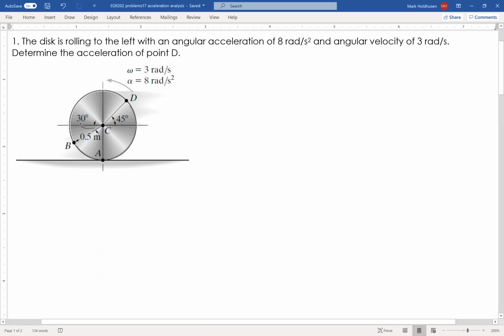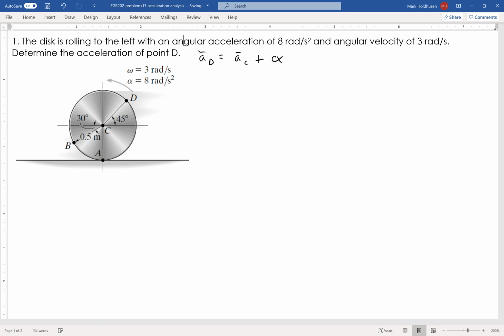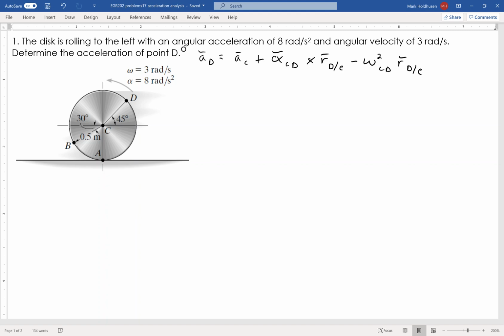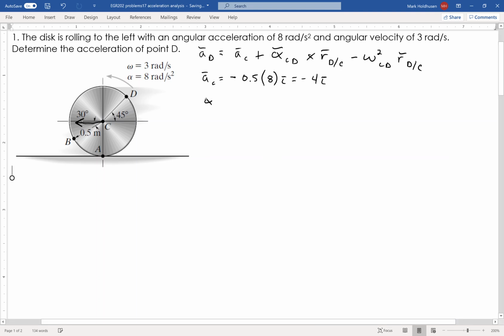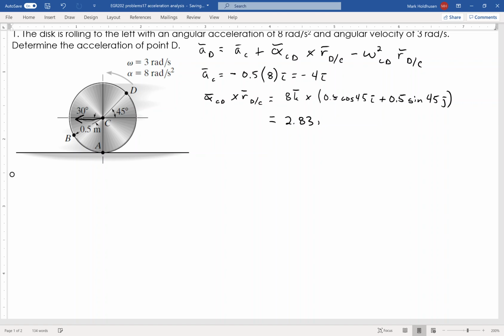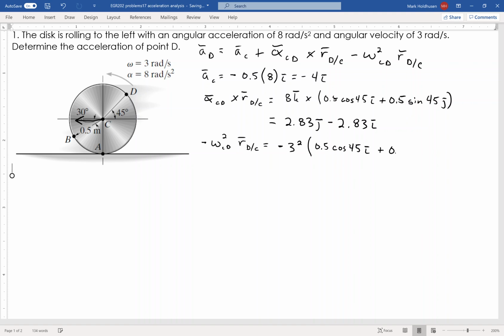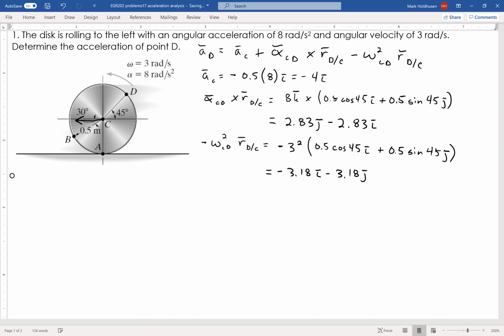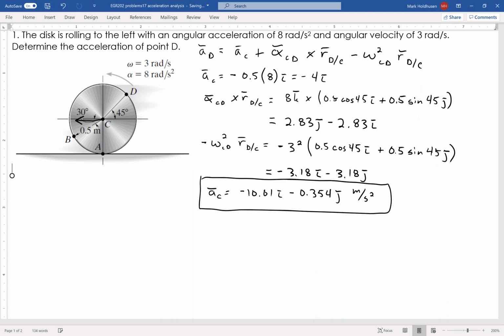Dynamics 6-Apr Relative Motion Acceleration 1